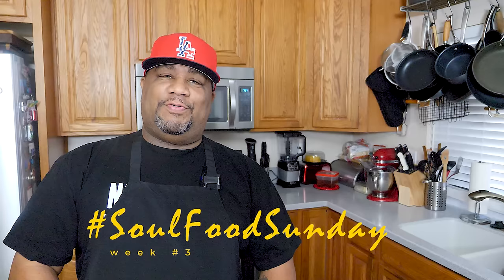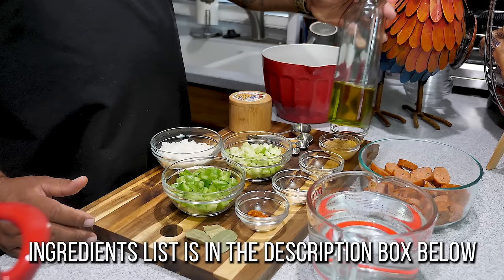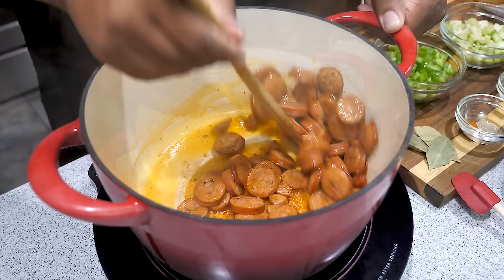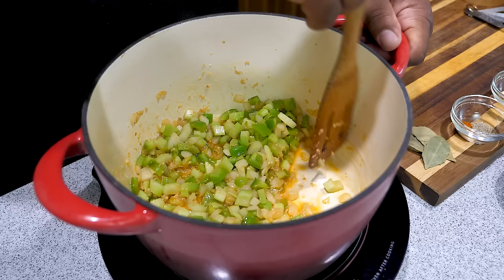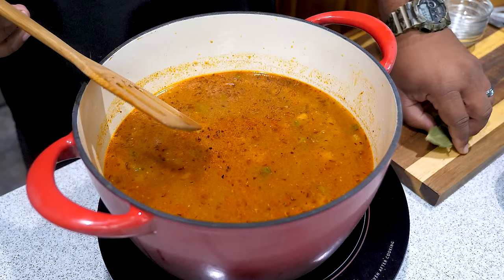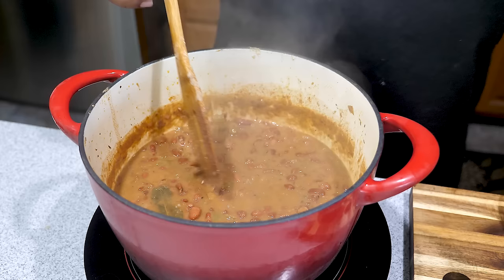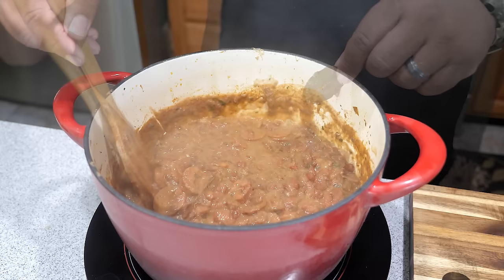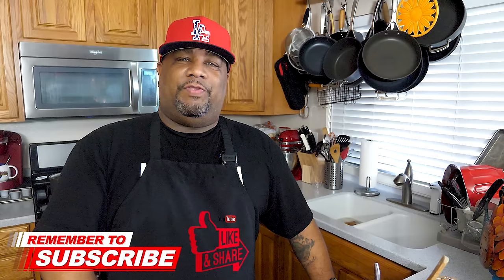Louisiana Style Red Beans and Rice Recipe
Louisiana Style Red Beans and Rice Recipe - This is a classic style red beans and rice recipe that is really easy to follow and packs that authentic down in the bayou taste! This is a must try!!

Ingredients
1 lb. dry Red Beans or Kidney Beans
2 tbsp cooking Oil
14 oz. Andouille sausage
1 Yellow Onion
1 Green Bell Pepper
3 Celery Stalks
4 tsp minced Garlic
2 tsp Smoked Paprika
1 tsp Dried Oregano
1 tsp Dried Thyme
1/2 tsp Garlic Powder
1/2 tsp Onion Powder
1/4 tsp Cayenne Pepper
1/4 tsp black Pepper
2 Bay Leaves
6 cups water
1/4 cup chopped fresh Parsley (dried will work)
1 tbsp salt, or to taste
3 Green Onions

5198 Arlington Ave
Box 363